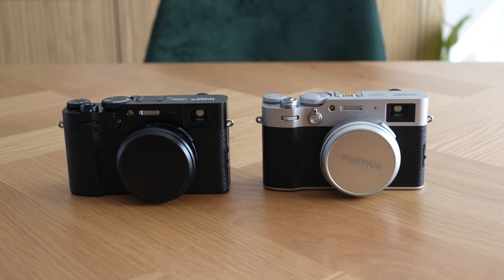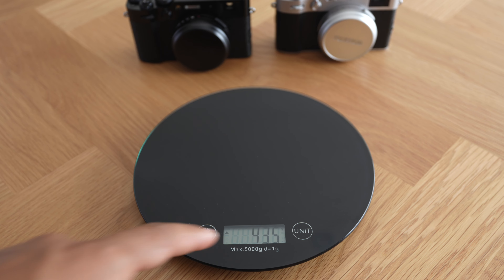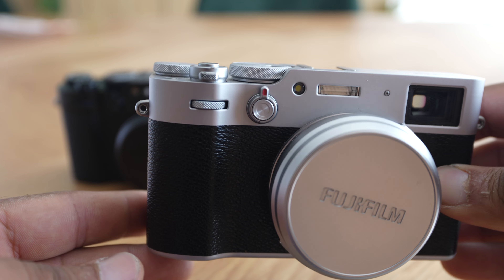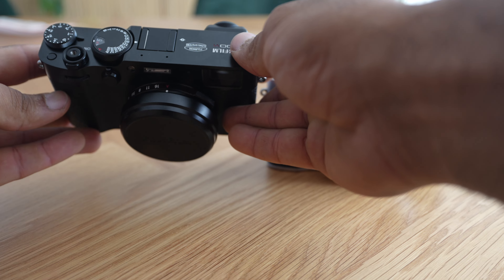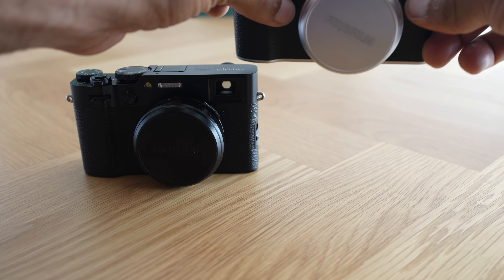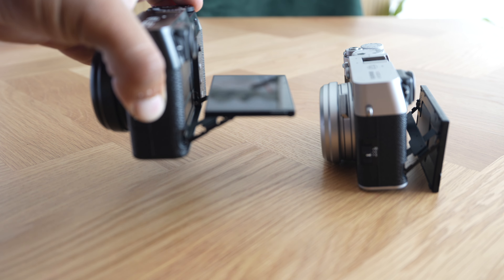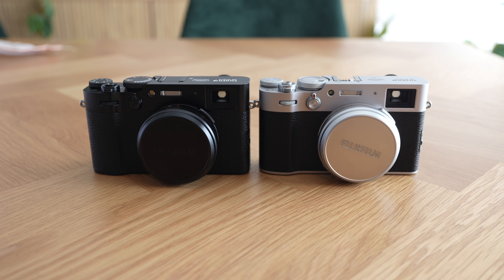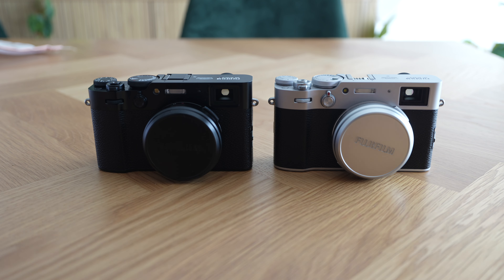fuji x100vi vs x100v | Body Comparison | Which camera should you choose?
fuji x100vi vs x100v (Body Comparison)

If you're torn between the Fuji X100Vi and the X100V, this video is for you. I look into the differences in build quality, ergonomics, and design to help you pick the perfect camera for your needs. Whether you're a pro or just starting out, ive got you covered.